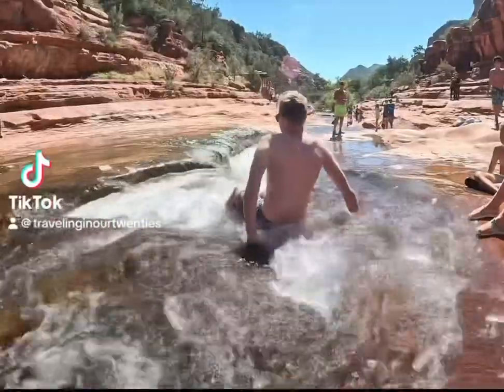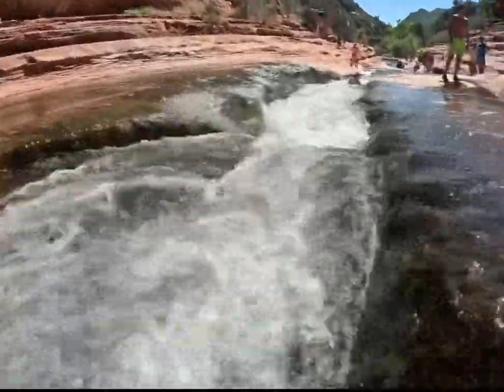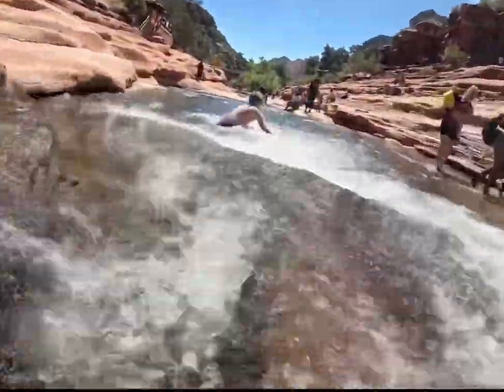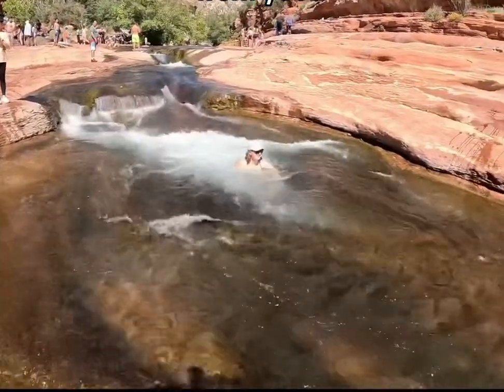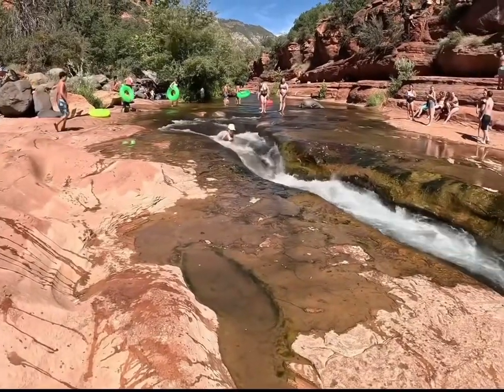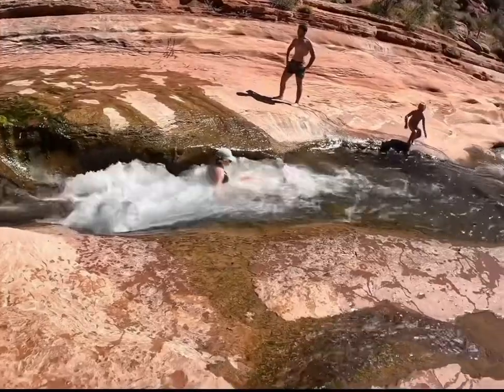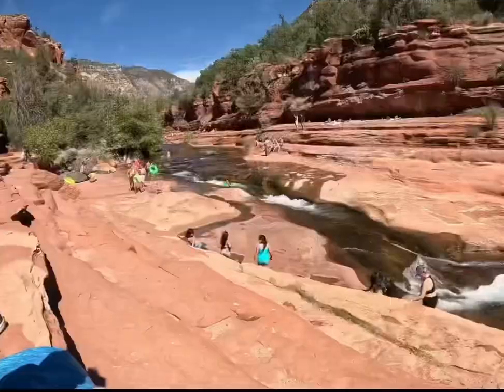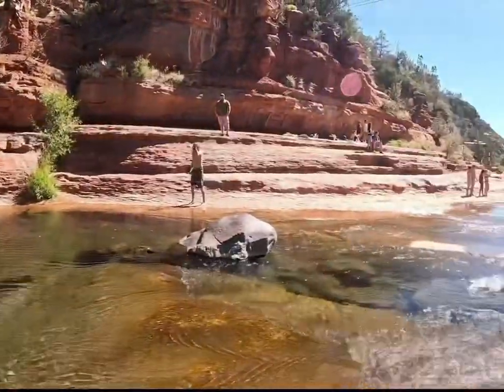Episode 19: Slide Rock State Park // Sedona, AZ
Slippery Rock State Park is the perfect year round family fun waterslide adventure! Just north of Sedona, Arizona, you’ll find this jem of an apple orchard turned into public state park land. Slide down the natural waterslide. Water shoes recommended